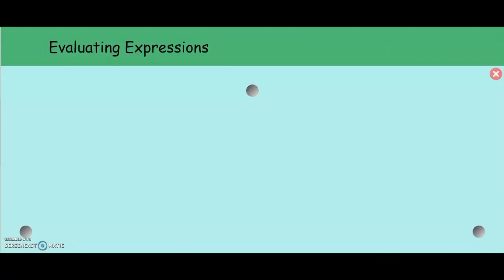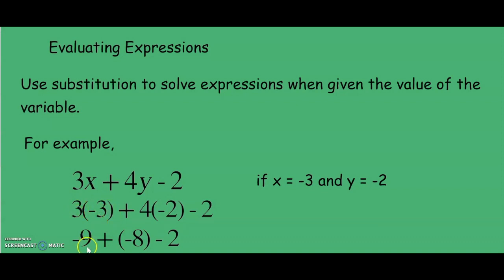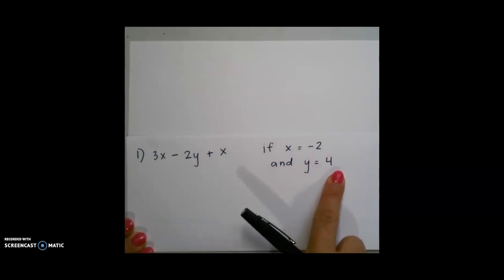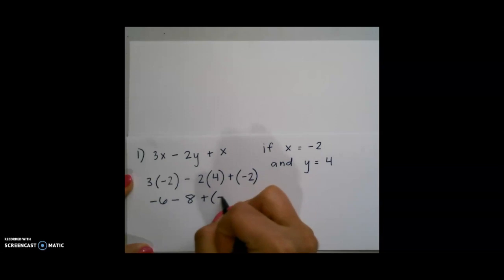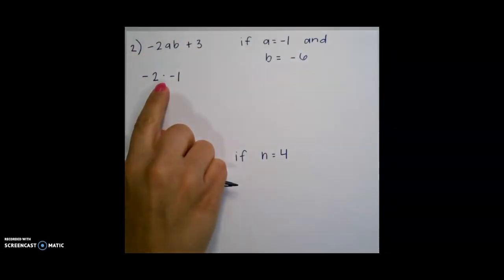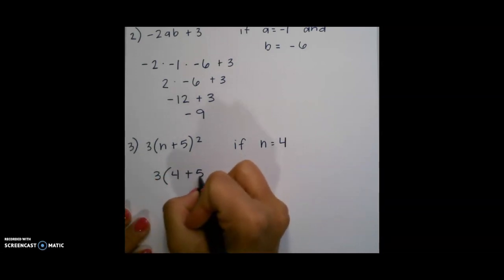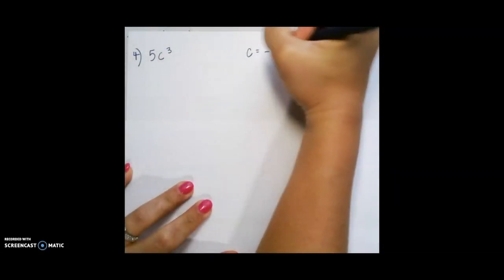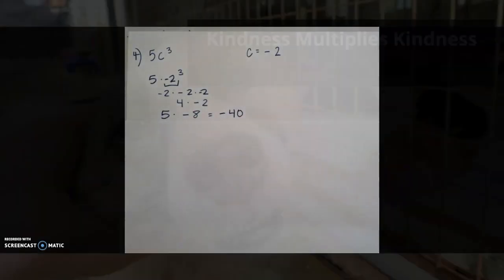Evaluating Expressions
Learn how to evaluate expressions. Example problems include,
3x+2y-2  x=3 y=4
3x-2y+x x = -2 , y=4